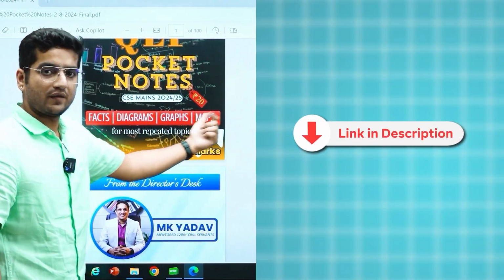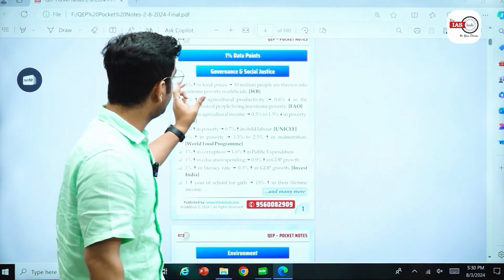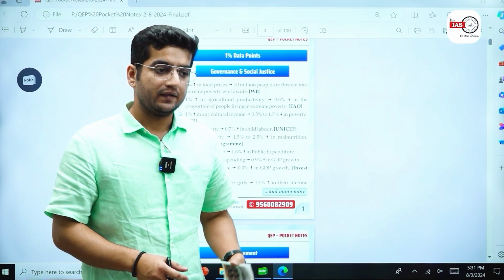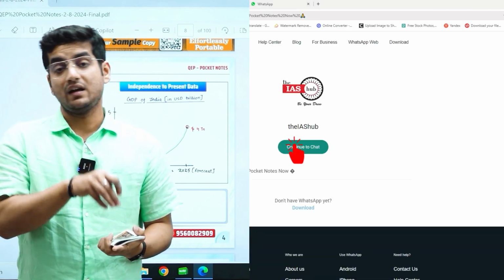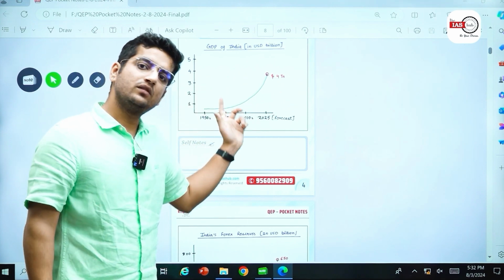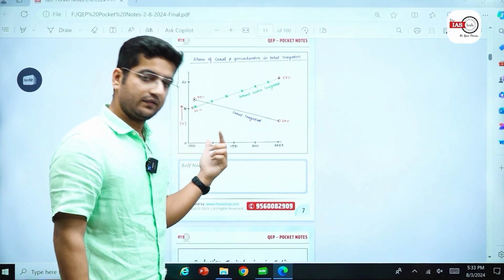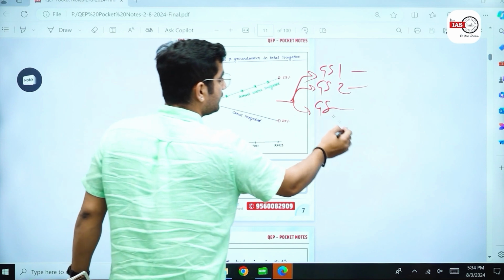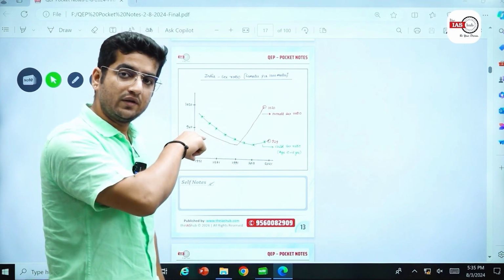How AIR 58 uses QEP Pocket Notes for UPSC Mains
1. Learn from the best faculties
2. In-depth analysis
3. Exam planning strategy
4. Best question solution
5. Time management